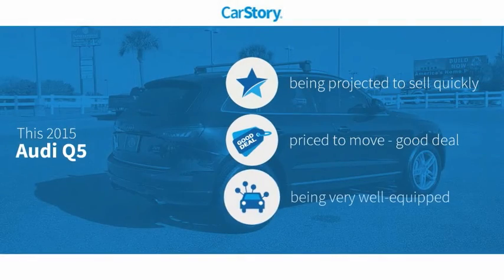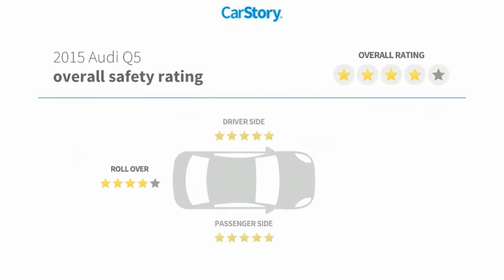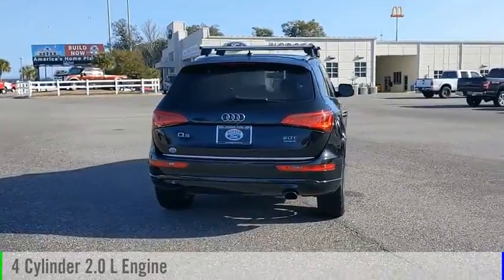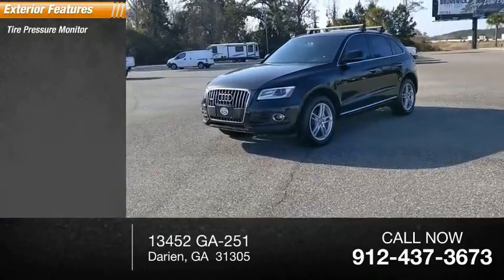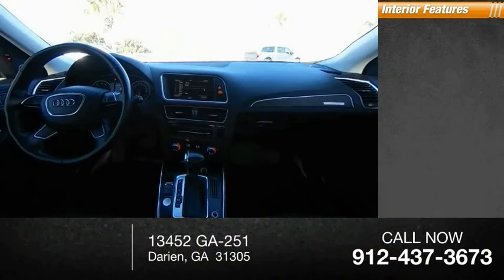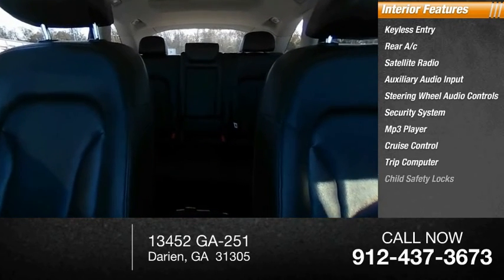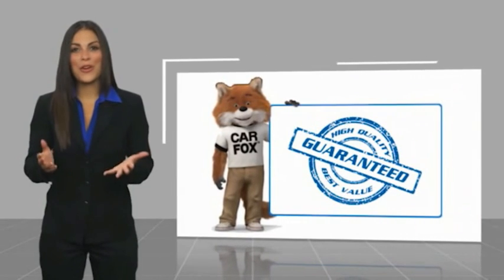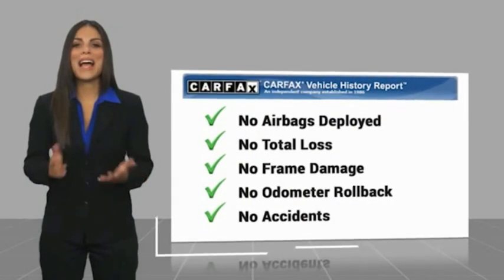2015 Audi Q5 FNFA05831A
2015 Audi Q5 Premium Plus

Hodges Ford
13452 GA-251

***THE BEST KEPT SECRET IN THE AUTOMOBILE BUSINESS BETWEEN JACKSONVILLE AND SAVANNAH***NAVIGATION, BACK UP CAMERA, MOONROOF/SUNROOF, LEATHER, PANORAMIC ROOF, WINDOW TINT, BLUETOOTH, THIS VEHICLE MAY CONTAIN 1 OR MORE OF THESE OPTIONS.101A 2lt Package 301A 302A 3rd Row Seating 501A, Black w/Leather Seating Surfaces, 3-Spoke Steering Wheel w/Shift Paddles, Aluminum Trunk Edge Trim & Door Sills, Audi Advanced Key, Audi MMI Navigation w/o Audi connect, Auto-Dimming Interior Mirror w/Compass, Black Cloth Headliner, Color Driver Information System, Driver Side Memory, Front Sport Seats, Heated Auto-Dimming & Power-Folding Mirrors, Heated Front Seats, Navigation System, Panorama Sunroof, Premium Plus Package, Radio: Audi MMI Navigation, Sport Interior Package. quattro20/28 City/Highway MPG 20/28 City/Highway MPG Awards:* 2015 IIHS Top Safety Pick+ * 2015 KBB.com 10 Best Certified Pre-Owned Luxury Cars Under $30,000 * 2015 KBB.com 10 Best Luxury SUVsReviews:* If you want a 5-passenger do-anything SUV, but crave luxurious surroundings, theres a good chance the 2015 Audi Q5 lineup has just the right vehicle for you. Excellent resale values help offset the high cost of purchase. Source: KBB.com* Top-notch interior craftsmanship; TDI and hybrid's impressive fuel economy; 3.0T's strong supercharged V6; superb brake performance; sporty handling. Source: Edmunds* When a 2015 Audi Q5 drives by, its sporty and sophisticated profile can't be missed. From its dramatic wheels and classy aluminum roof rails to the graceful slope of its roof, this is one SUV that stands apart from the crowd. The Q5 has a Singleframe grille, sleek bumper and light designs, and signature Audi LED technology in the taillights and available daytime running lights. The Q5 presents its occupants with seats placed at the perfect height for easy entry and exit, with virtually no bending or stretching involved. After settling in, occupants find themselves in a cabin filled with luxurious leather and an eye-catching mix of aluminum accents and all-natural walnut trim. The dashboard has been laid out to serve the driver and features an available integrated MMI screen. Rear passengers will enjoy the superb comfort awarded by reclining seats in a 40/20/40 split, independent climate controls, and privacy glass. The turbocharged 211hp 2.0L TFSI engine can achieve 28mpg on a highway cruise, while the supercharged V6 in the 3.0T model pumps out a robust 272hp and 295 pounds-feet of torque. Audi quattro seamlessly spreads the power among all four wheels, all the time, enhancing traction under all conditions. Audi connect with Google Earth imagery and Wi-Fi connectivity allows for up to eight devices. Ten speakers and Audi concert radio amplify the single CD player, mp3 playback capability and iPod integration. Safety features abound in this graceful utility vehicle including power windows with pinch protection, airbags, five-link front suspension and trapezoidal-link rear suspension. Source: The Manufacturer SummaryPrice excludes $45 Electronic Filing Fee, sales tax and dealer pre-delivery service fee in the amount of $999 which represents cost and profit to the dealer for items such as cleaning inspecting and adjusting new and used vehicles and preparing documents related to the sale. Hodges Value-Price - our way of selling higher mileage or older vehicles and passing the savings on to you! Let us help you save money on a pre owned car today!